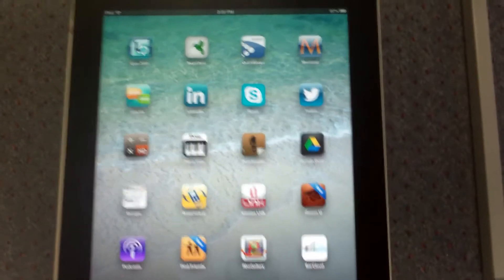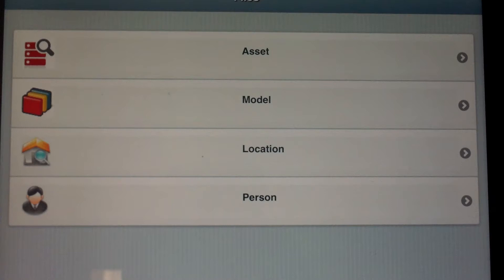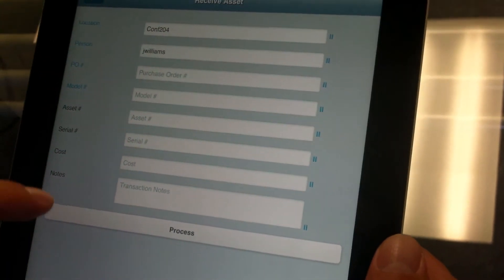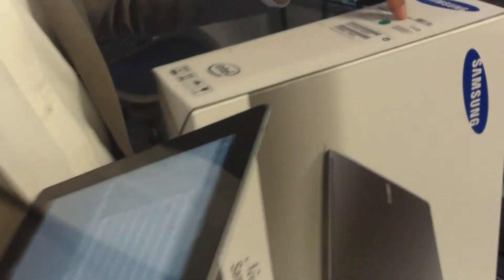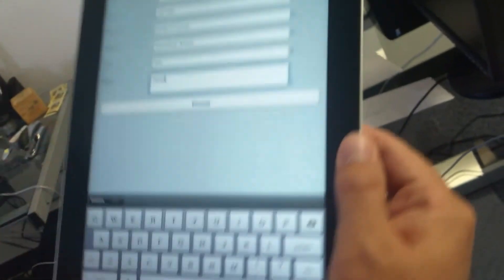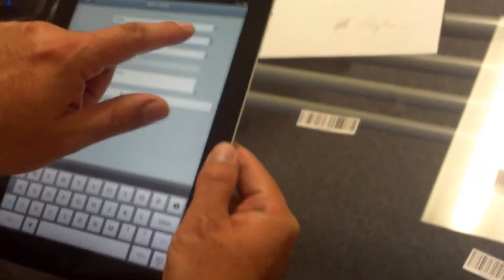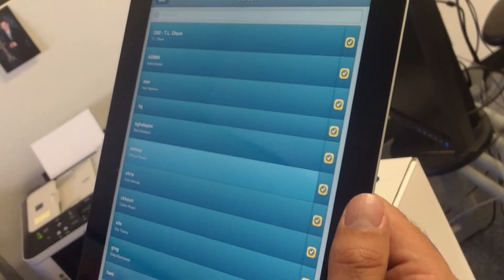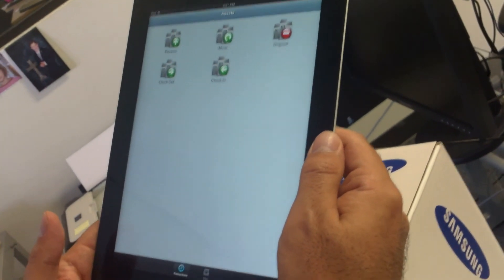BarCloud iPhone and iPad Asset Management Mobile App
BarCloud offers an 𝗜𝗻𝘃𝗲𝗻𝘁𝗼𝗿𝘆 𝗦𝘆𝘀𝘁𝗲𝗺 and an 𝗔𝘀𝘀𝗲𝘁 𝗧𝗿𝗮𝗰𝗸𝗶𝗻𝗴 𝗦𝗼𝗹𝘂𝘁𝗶𝗼𝗻 based in the United States, suitable for all business sizes and a large variety of industries such as Healthcare, warehousing, Government, Education and much more. Unlike our competitors, we offer many features that make our software fit your exact inventory management and asset tracking needs.

Our Asset Tracking and Inventory System can be accessed from any computer with a web browser. We also have our mobile app, allowing you to use our online inventory and asset software on barcode scanners or smartphones like the iPhone, Android, iPad, and other PC tablets. Our System makes tracking items simple and manageable. You can access your important data anytime, anywhere. See how our Asset Mobile app works with iOS devices for asset management in this short video.

It is a known fact that asset and inventory management reduces costly inventory or asset tracking errors, improves customer service, and will increase the value of your business. Our inventory management and asset tracking system is easy to use and implement without the cost or complexity of larger inventory tracking systems.

Our system is designed for printing barcodes or utilizing technology using our inventory, asset, evidence, warehouse management systems and all tracking applications.

Track the movement of materials by using barcodes, and barcode scanners to receive, move, check out, check in and issue items within your warehouse, distribution center, stockroom or store.

You can add features like, QuickBooks integration, Multiple Site Locations, and more.

for more information.